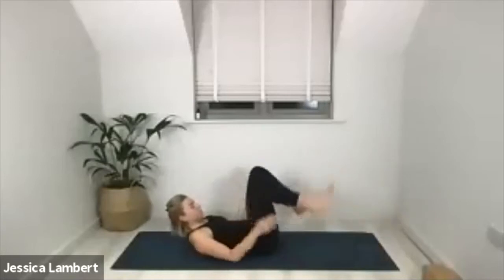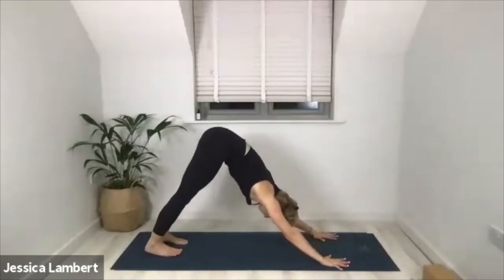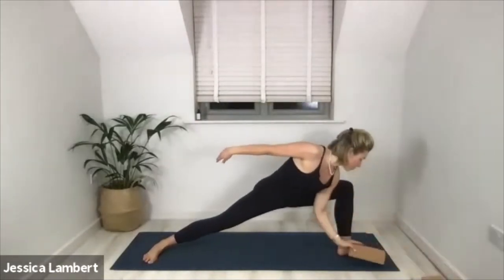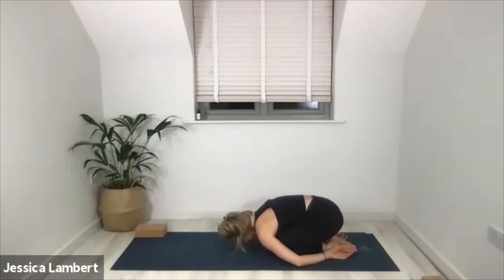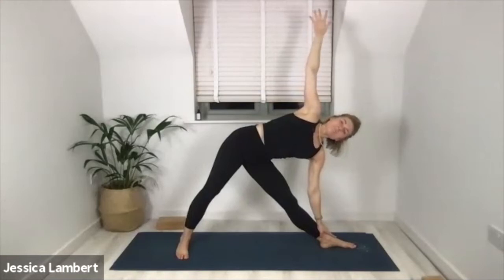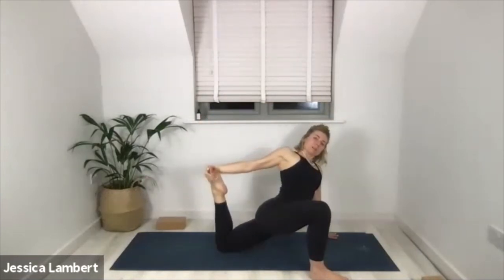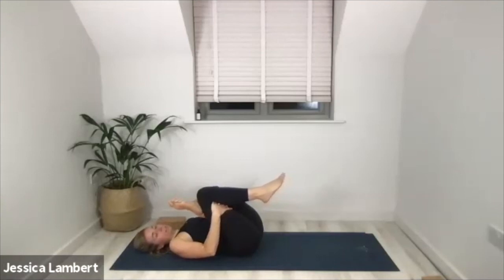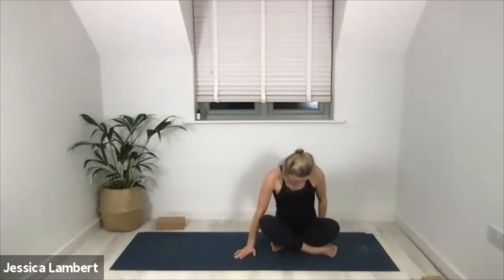Live Yoga (48 mins) - 21st Oct 2021